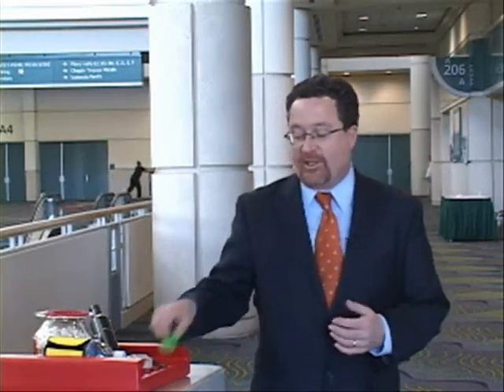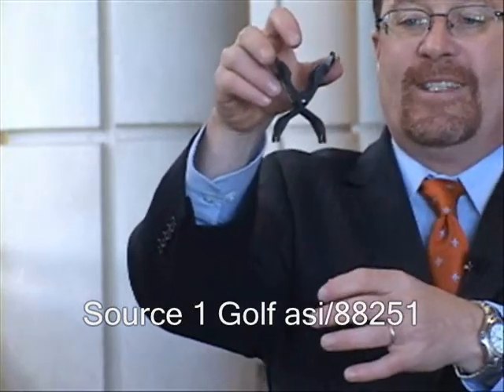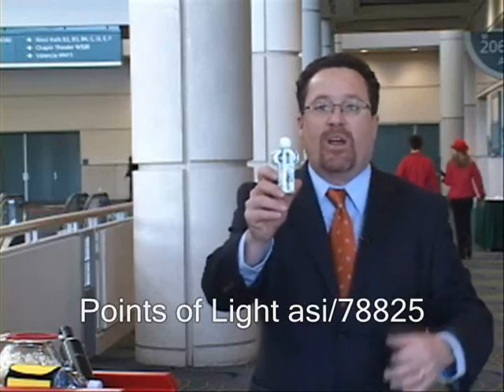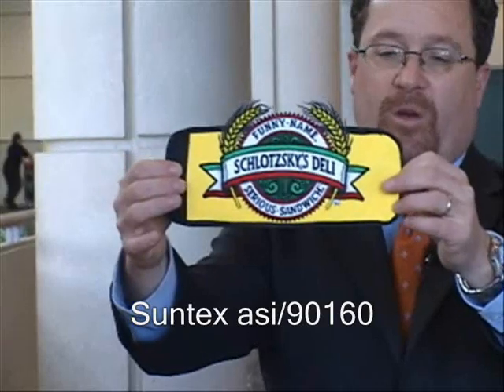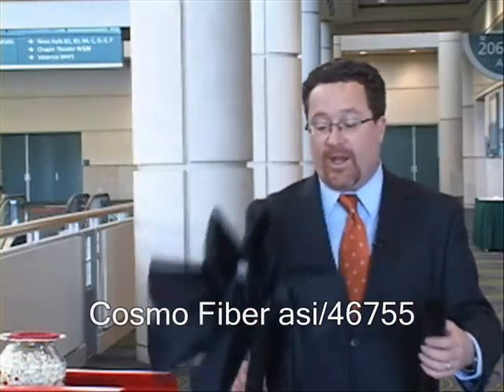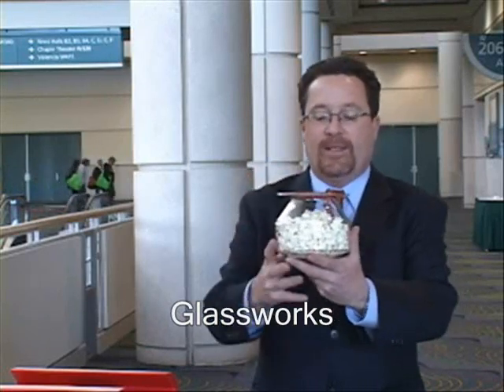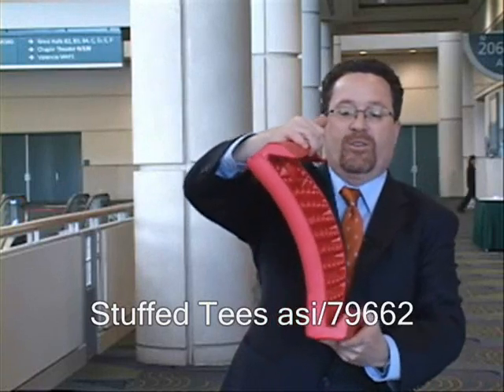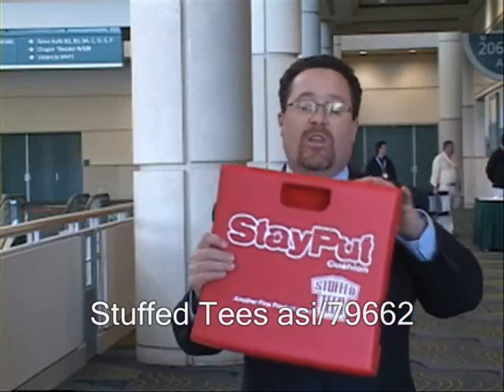The Joe Show Day 2 - The ASI Show Orlando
In this day-two episode of The Joe Show, from The ASI Show in Orlando, Counselor Managing Editor Joe Haley shows off some items that caught his eye on the exhibit floor this morning.